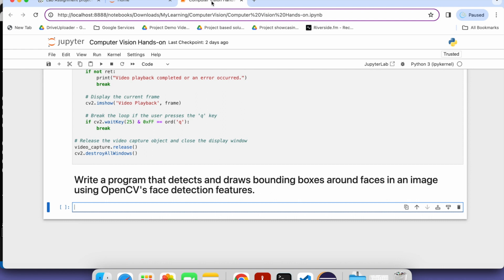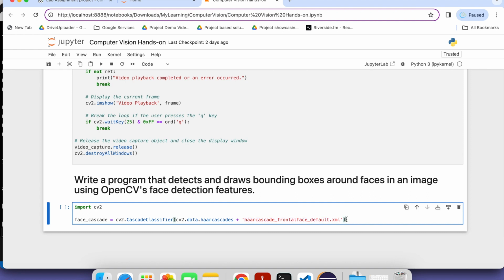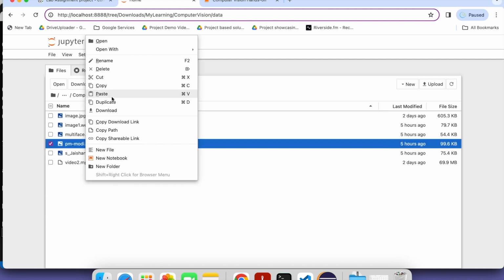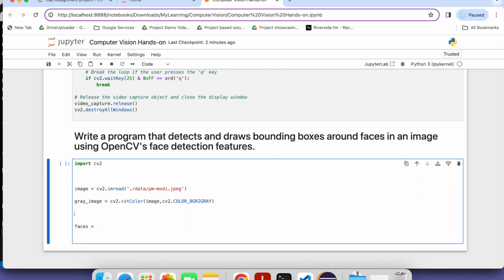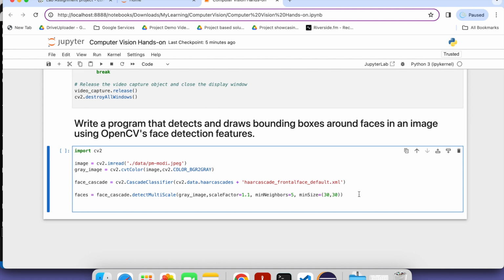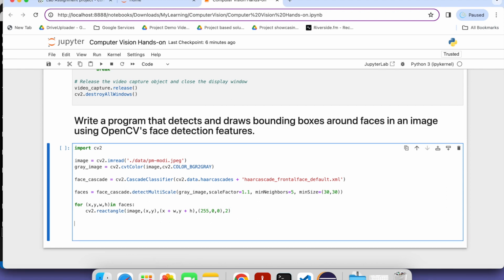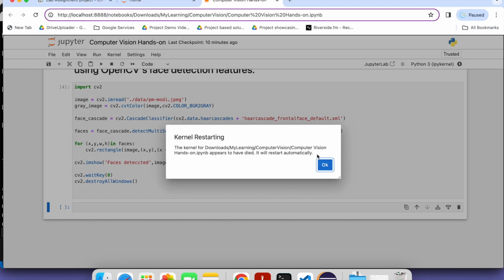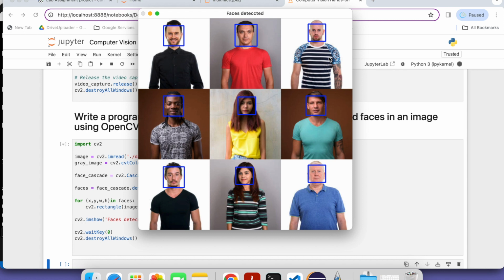05. Face Detection Using OpenCV Python | OpenCV Tutorial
🚀 Are you struggling with assignments or projects in these areas? Don't worry, Codersarts can help! Our channel is dedicated to providing comprehensive tutorials, explanations, and guidance on these topics.🌟

Whether you're a student needing assistance with image processing, deep learning, or natural language processing, or a professional seeking to enhance skills in robotics, pattern recognition, or neural networks, we've got you covered.

Our expert team is here to help you understand complex concepts, tackle challenging assignments, and excel in your studies or projects. We offer tips, tricks, code examples, and step-by-step tutorials to make learning enjoyable and accessible.

Remember, Codersarts is here to support you every step of the way. 🌈

AI & ML Services: Machine Learning Assignment Help, Artificial Intelligence Assignment Help, Data Science Assignment Help, Image Processing Assignment Help, Deep Learning Assignment Help, Natural Language Processing (NLP) Assignment Help, Pattern Recognition Assignment Help, Neural Networks Assignment Help.